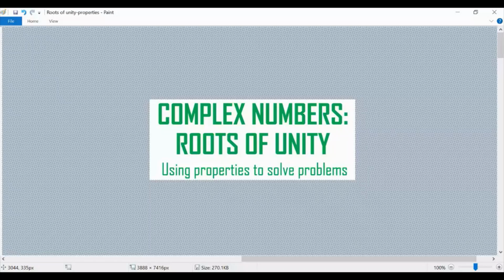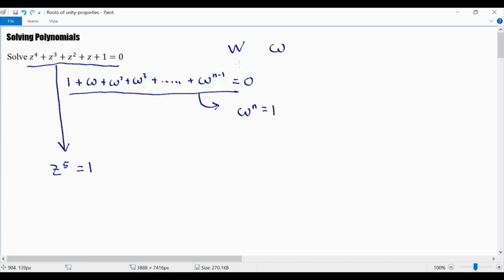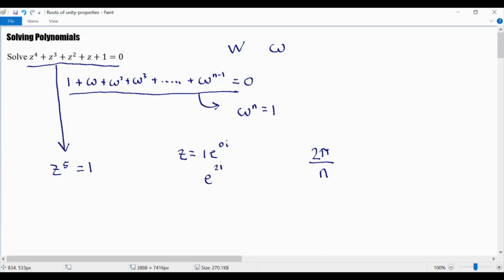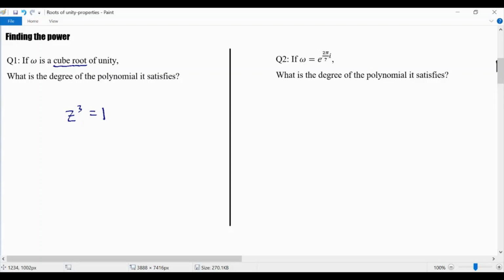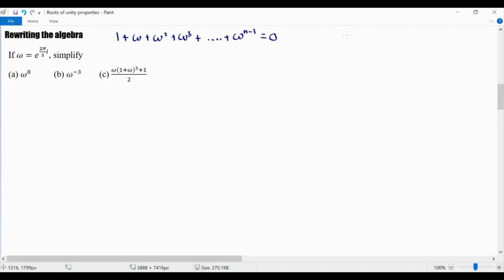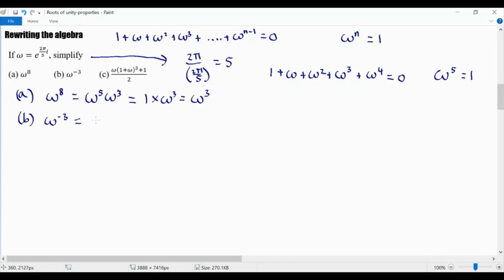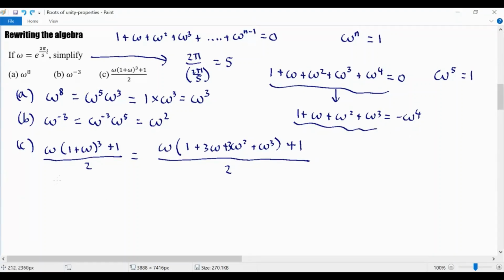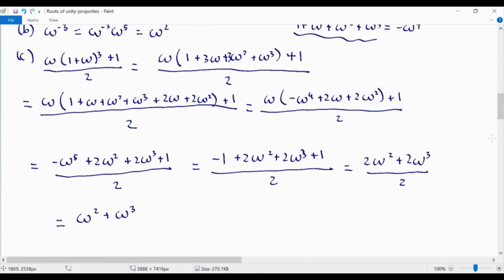Roots Of Unity: using the properties to solve problems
In the previous video on complex numbers, we looked at what roots of unity are and how some properties arise from this. In this video, we look at how those properties can be used to manipulate algebraic expressions.